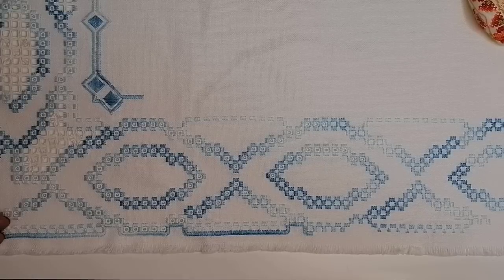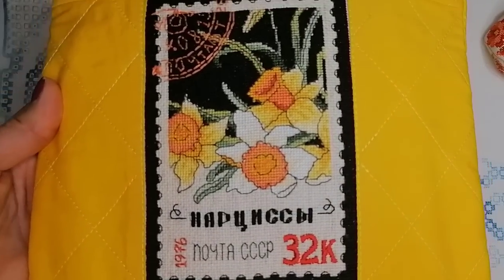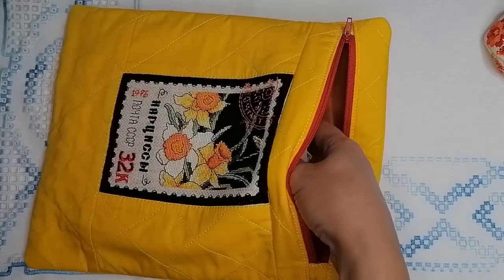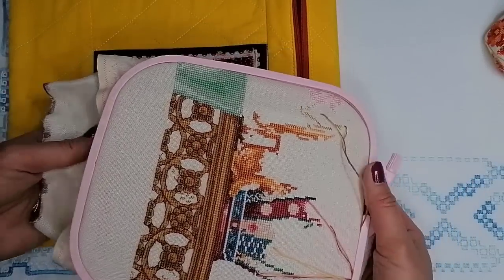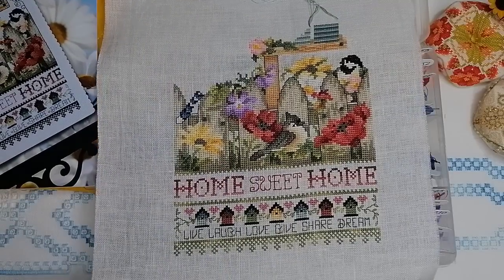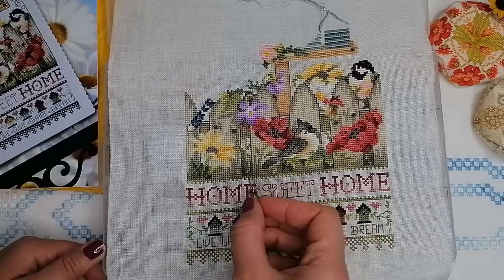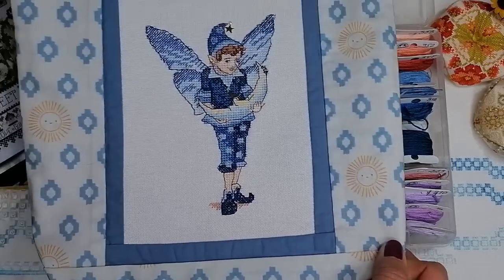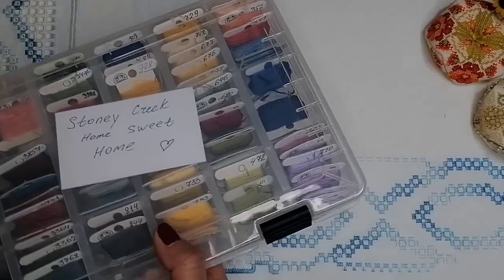Рукоделие/Вышивка крестом/Покупки/Оформление вышивки в текстиль/Хардангер/@JuliaCreation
1. Дорожка - ХАРДАНГЕР (150*48см)
4.Stoney Creek "Home Sweet Home"
5. Оформление вышивки в текстиль